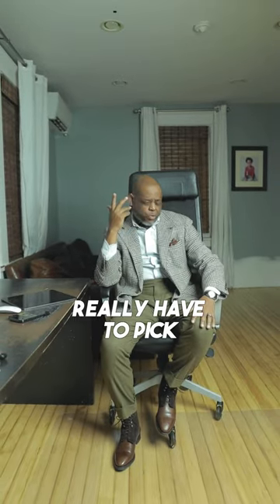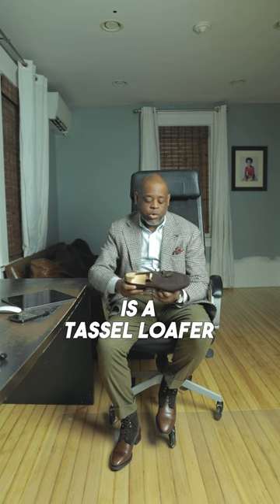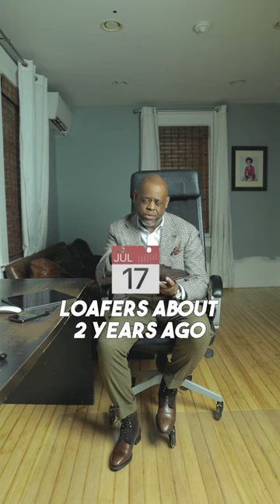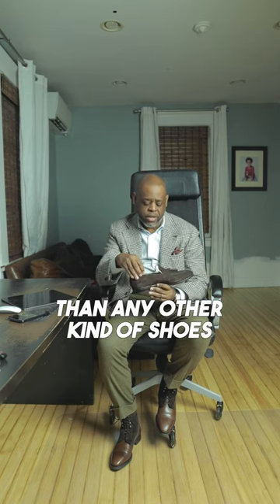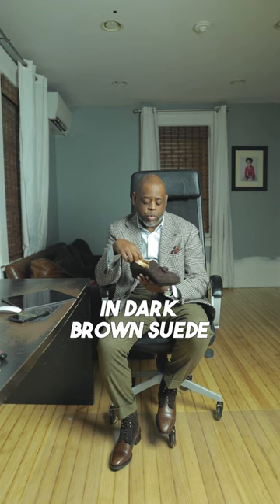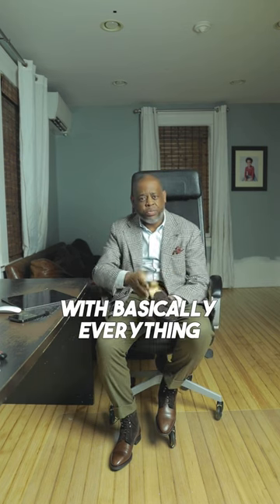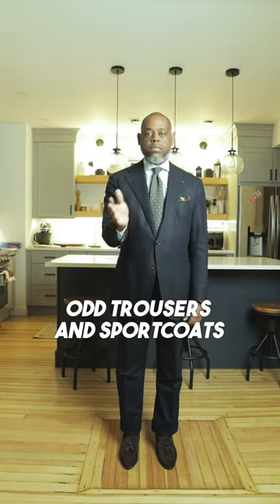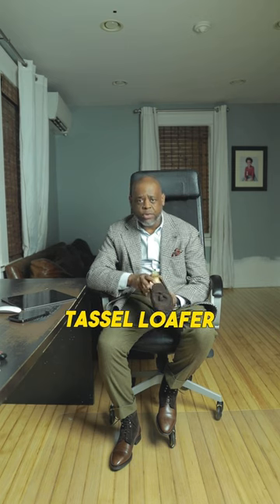A Dark Brown Suede Tassel Loafer Is THE MOST VERSATILE SHOE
THINGS I USE EVERY DAY:
My Black Watch Strap
My Dark Brown Watch Strap